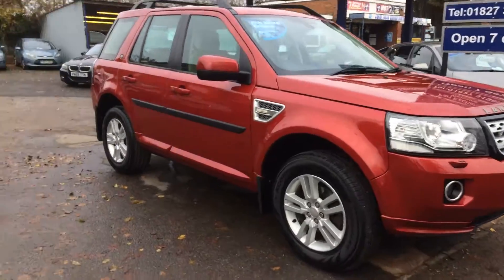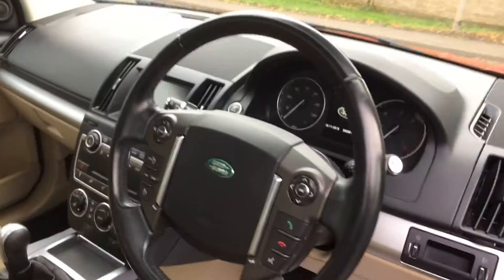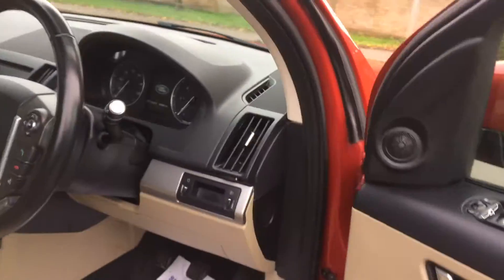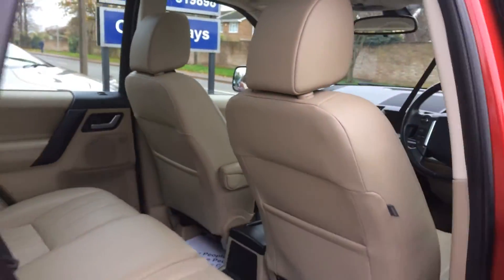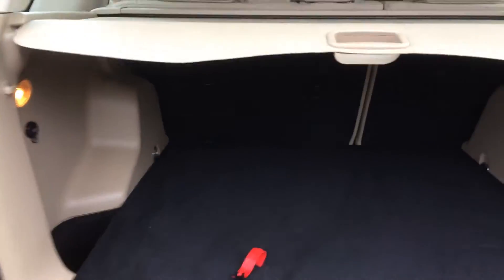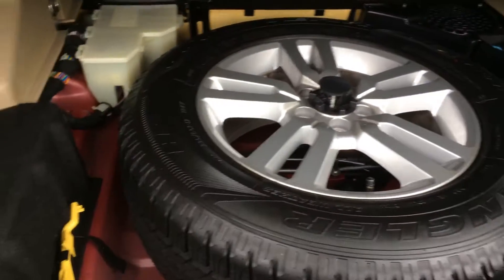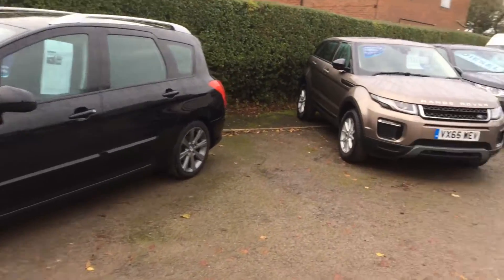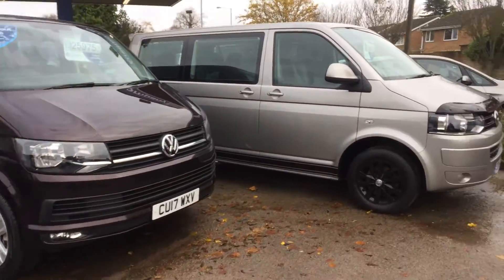SOLD....FOR SALE; 2014 14 LANDROVER FREELANDER 2.2 TD4 (150bhp) XS 4X4.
2 PRIVATE OWNERS FROM NEW, 2 KEYS, TWIN SUNROOF (front one opening), SAT NAV, FULL LEATHER INTERIOR, MERIDIAN SOUND, ELECTRIC FOLD MIRRORS,  ROOF BARS/RAILS. LED LIGHTS FRONT AND REAR, LED DRL'S, 17" ALLOYS WITH PIRELLI TYRES ALL ROUND, MUDFLAPS AND MATS FITTED SINCE NEW, HEADLAMP WASHER JETS, FRONT FOGS, CRUISE CONTROL, 4 X ELECTRIC WINDOWS, 6 SPEED MANUAL GEARBOX, HEATED FRONT SEATS, SAT NAV, REVERSE SENSORS WITH DASH DISPLAY, BLUETOOTH, FRONT SEAT HEADRESTS, TRIP COMPUTER, 3 REAR SEAT DEADRESTS, AN IMPRESSIVE LIST OF FACTORY OPTIONS ON THIS FREELANDER 2, LAST SERVICED AT 75,092 miles, MOT UNTIL NOVEMBER 2020,  5 LANDROVER MAIN DEALER SERVICES.
Tamworth.
Staffs.
B79 8AL
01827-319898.